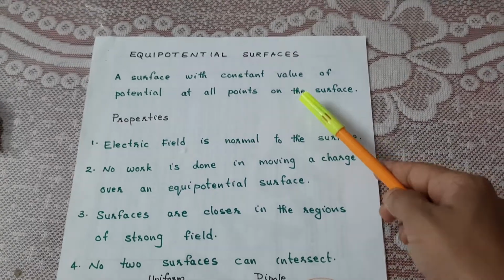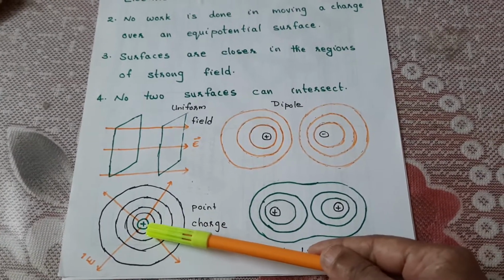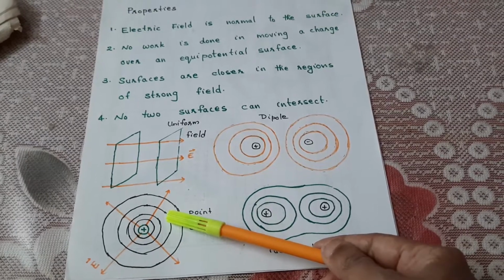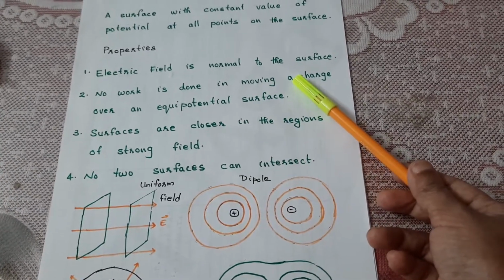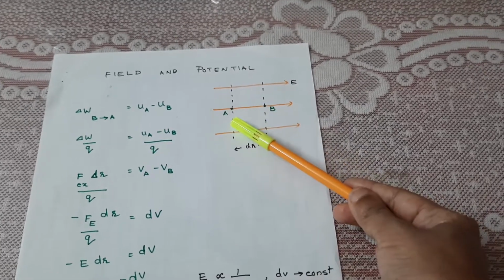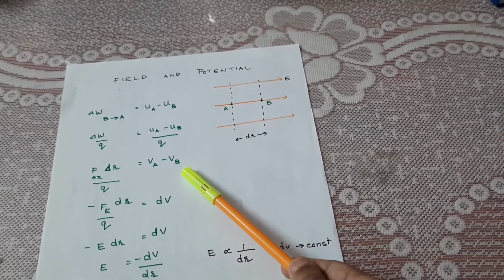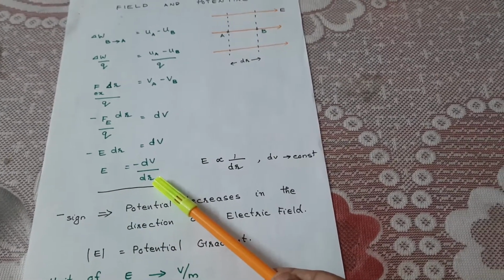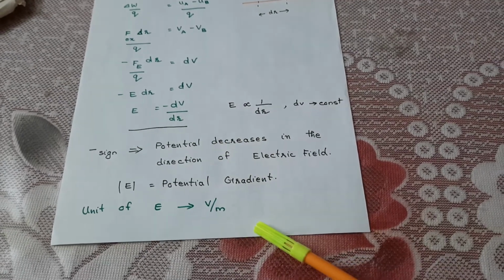ELECTROSTATICS - Equipotential Surfaces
Explains Equipotential Surfaces and the relation between Field and Potential